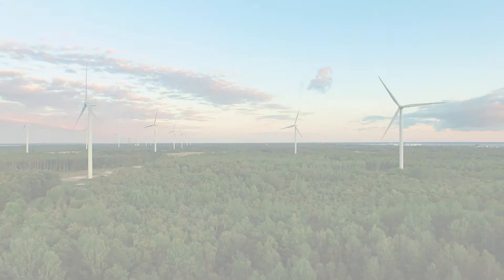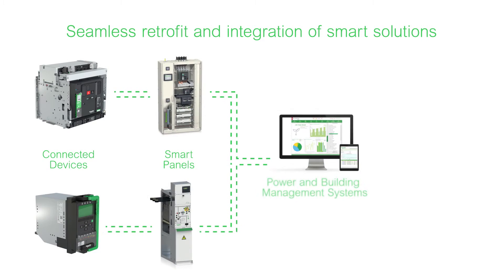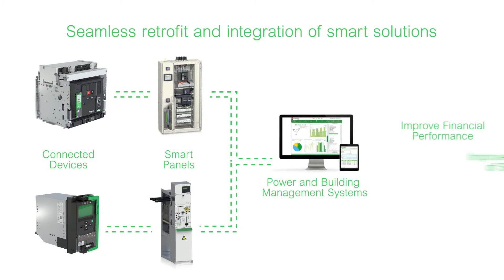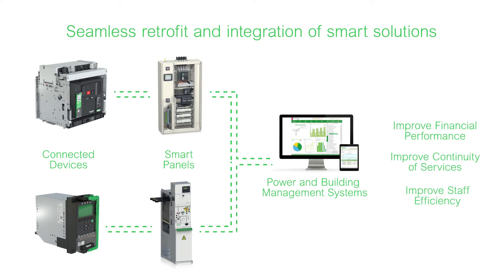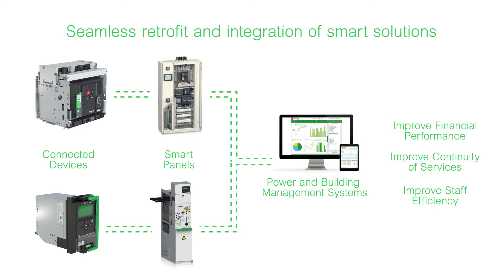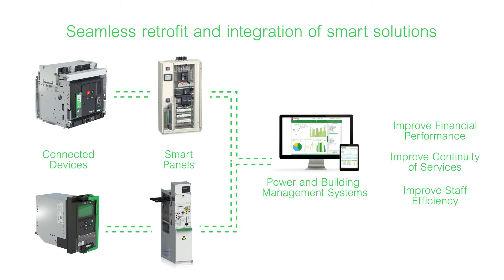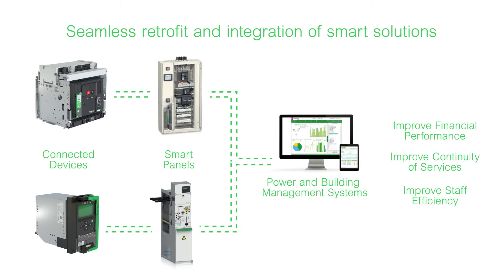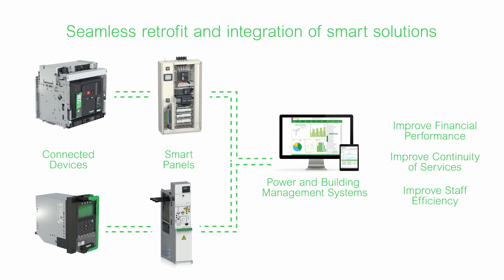Masterpact MTZ - Future Ready for Original Equipment Manufacturers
Improve project efficiency and execute on time without risk from design to commissioning. With Schneider Electric, you can deliver system designs that are innovative, standard-compliant, robust in harsh environment, and ready for the future of power distribution.